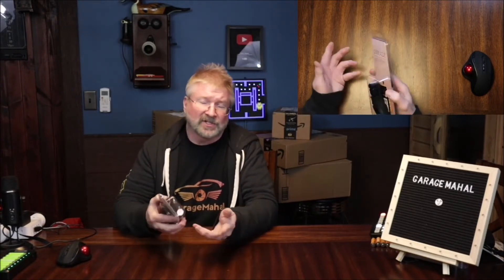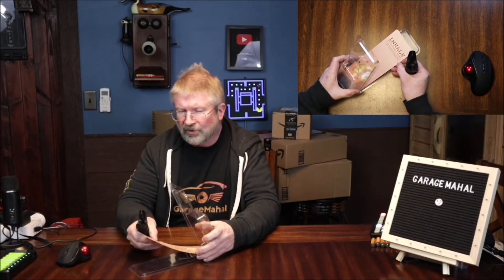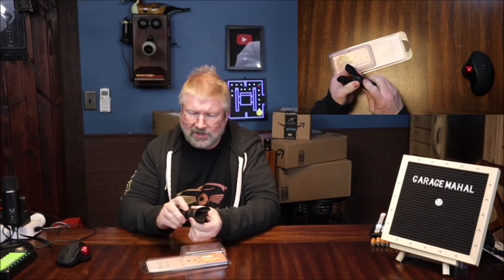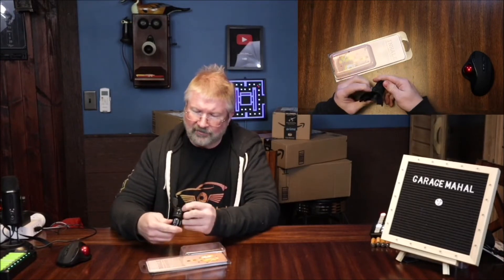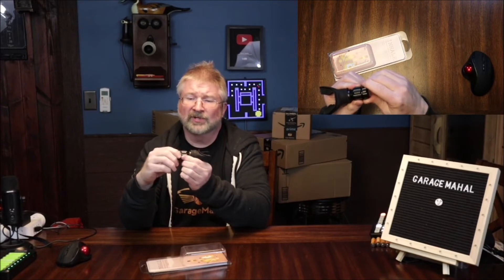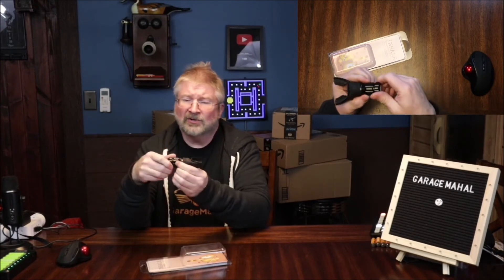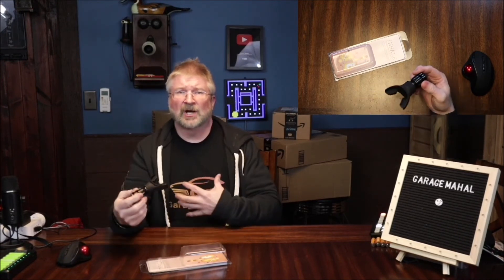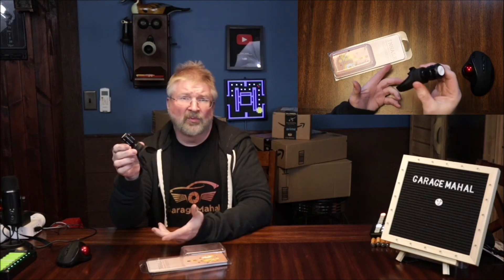Inhale: Active Lung Capacity Training Device, Breath Stronger & Better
Inhale: Active Lung Capacity Training Device

Inhale: Active Lung Capacity Training Device | For Respiratory and Breathing Exercise | Compact | Adjustable | Made of Silicone | Easy To Clean